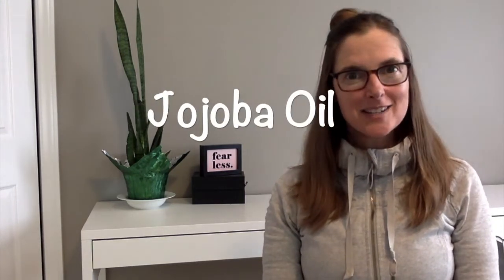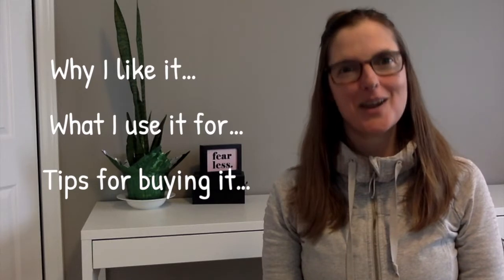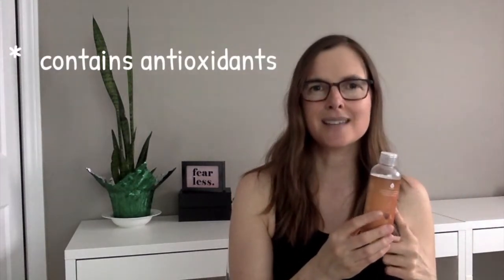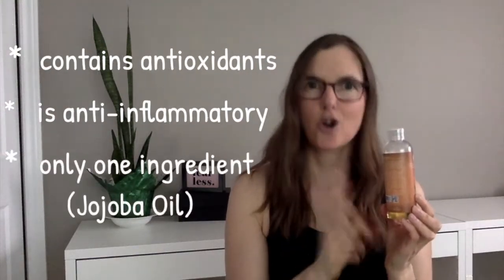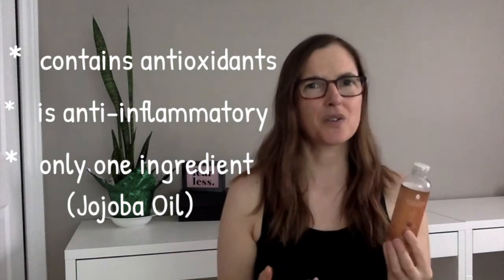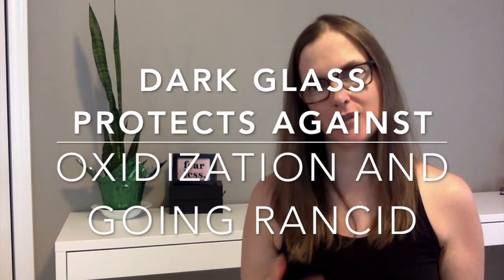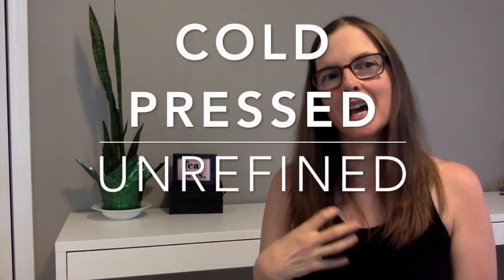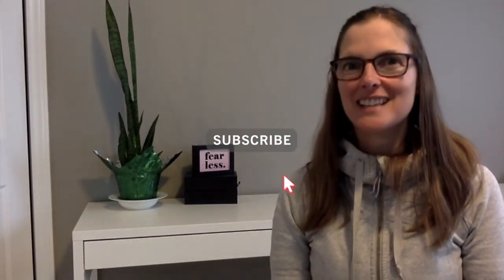Why I Recommend JOJOBA OIL!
I have a fragrance allergy and trying to find products that are all natural that actually work to moisturize my skin and scalp was a challenge until I came across Jojoba oil.  It is a fantastic fragrance free, all natural product that is extremely versatile.  I use it as a moisturizer for my face and my entire body, it is fantastic for helping with dandruff and overall health for your hair, it is an all natural makeup remover and it is the perfect base oil to mix with other oils.